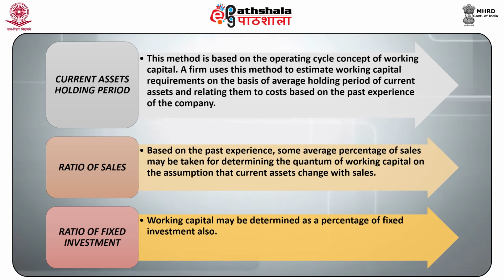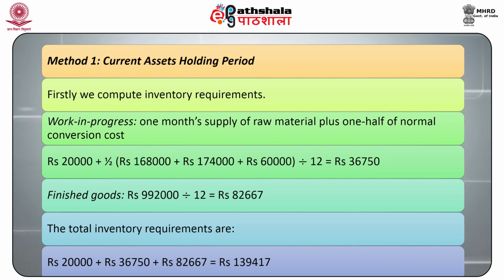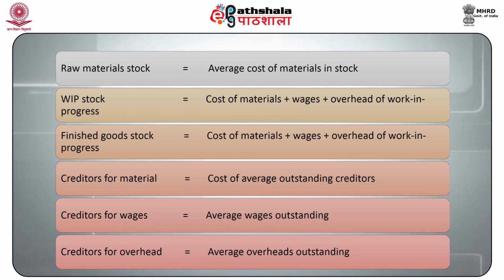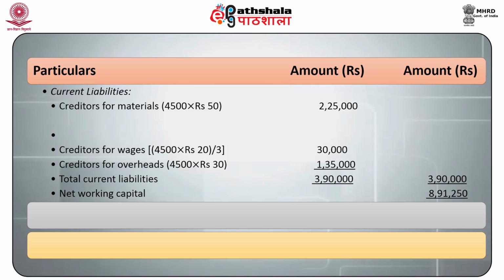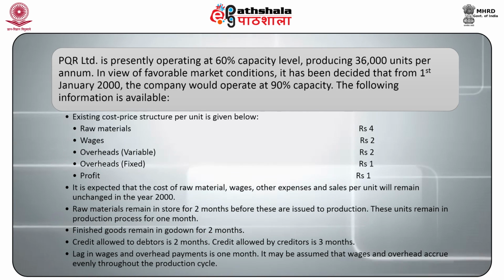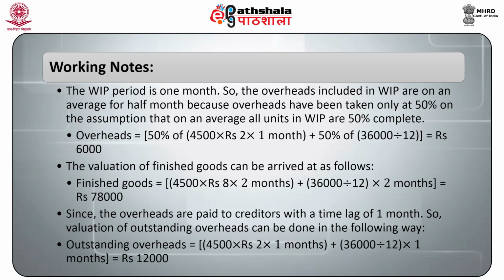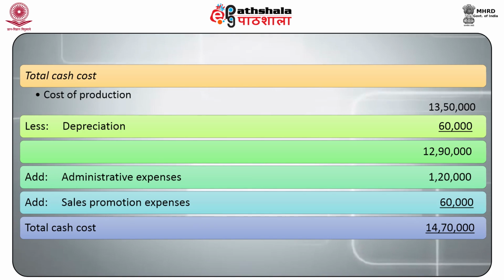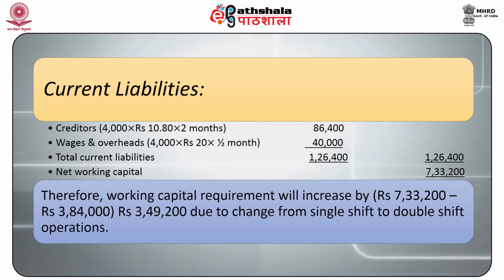Estimation of Working Capital Requirement